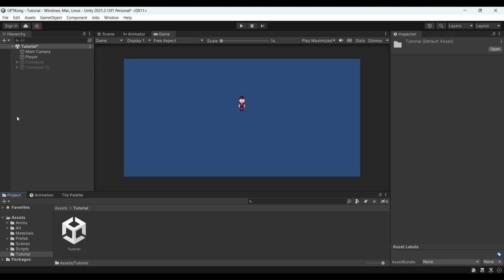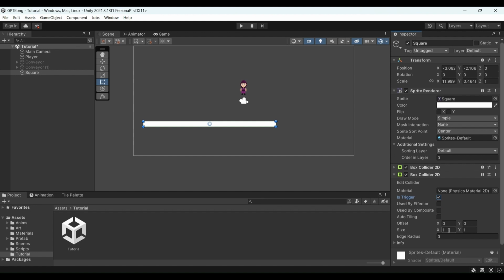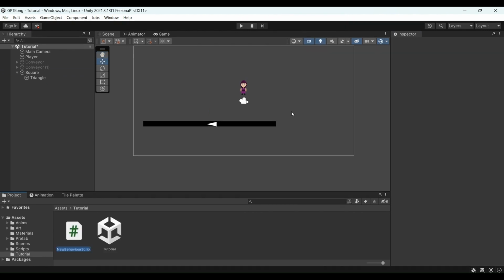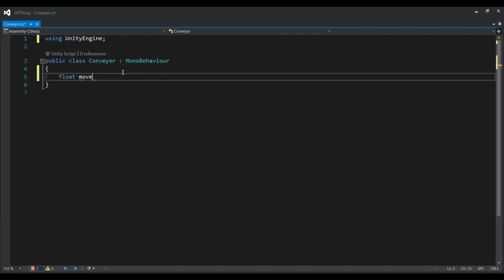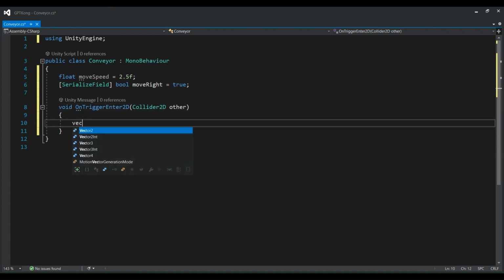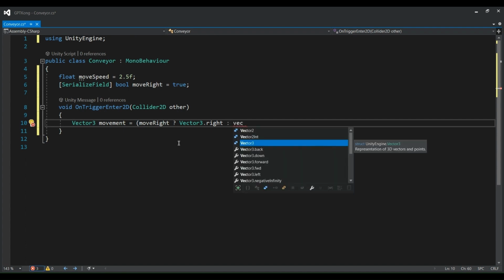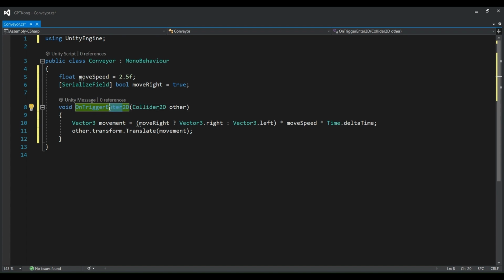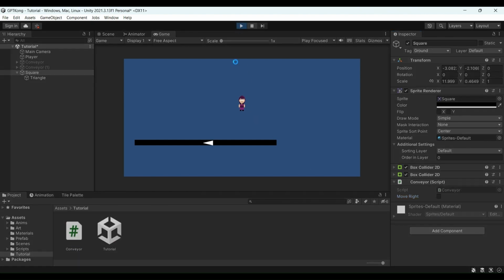Creating a conveyor-belt platform in Unity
Create a simple conveyor belt for a 2d platform game in Unity using C#